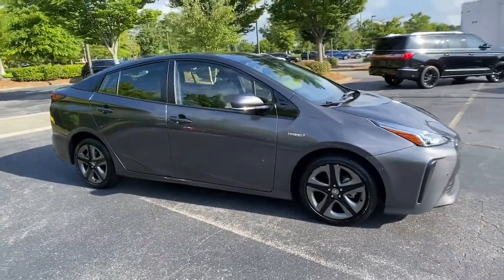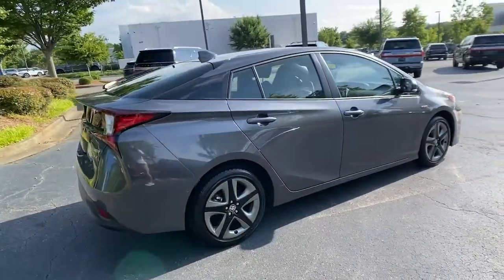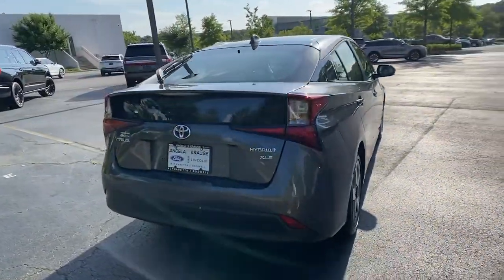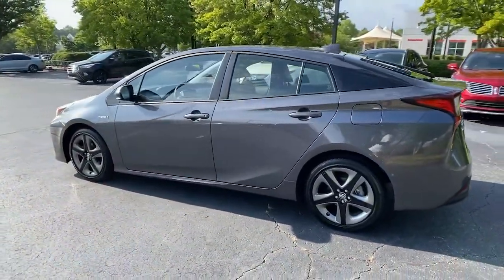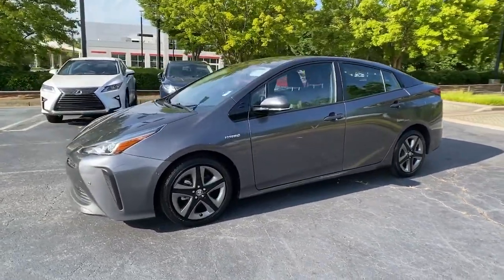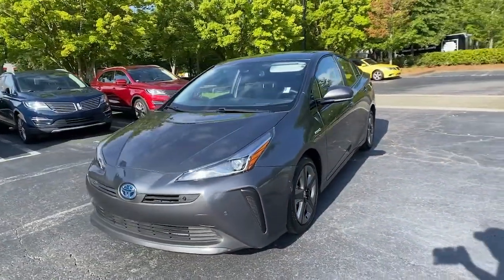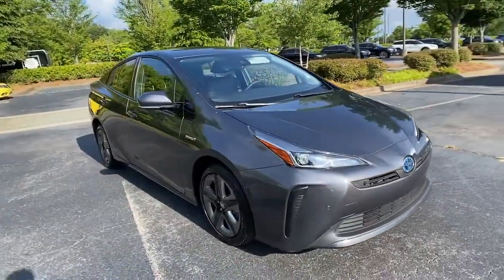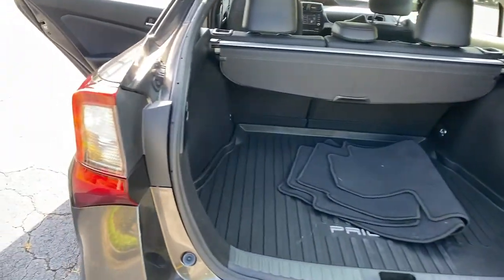2020 Toyota Prius Alpharetta, Roswell, Cumming, Sandy Springs, Marietta, GA 216007A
Magnetic Gray Metallic Used 2020 Toyota Prius available in Alpharetta, Georgia at Angela Krause Ford Lincoln. Servicing the Roswell, Cumming, Sandy Springs, Marietta, GA area.

Recent Arrival! 4-Wheel Disc Brakes 6 Speakers ABS brakes Air Conditioning Alloy wheels AM/FM radio Auto High-beam Headlights Automatic temperature control Brake assist Bumpers: body-color Delay-off headlights Driver door bin Driver vanity mirror Dual front impact airbags Dual front side impact airbags Electronic Stability Control Emergency communication system: Safety Connect with 3-year trial Exterior Parking Camera Rear Fabric Seat Trim Four wheel independent suspension Front anti-roll bar Front Bucket Seats Front Center Armrest Front reading lights Heated door mirrors Illuminated entry Knee airbag Low tire pressure warning Occupant sensing airbag Outside temperature display Overhead airbag Overhead console Panic alarm Passenger door bin Passenger vanity mirror Power door mirrors Power steering Power windows Radio: Audio Rear anti-roll bar Rear seat center armrest Rear window defroster Remote keyless entry Speed control Split folding rear seat Steering wheel mounted audio controls Telescoping steering wheel Tilt steering wheel Traction control Trip computer Variably intermittent wipers Wheels: 15 5-Spoke Alloy w/Full Wheel Covers.brbrOdometer is 9169 miles below market average! CARFAX One-Owner.brbrMagnetic Gray Metallic 2020 Toyota Prius L 1.8L 4-Cylinder DOHC 16V VVT-i FWD 58/53 City/Highway MPG